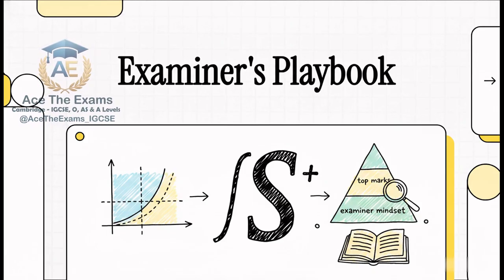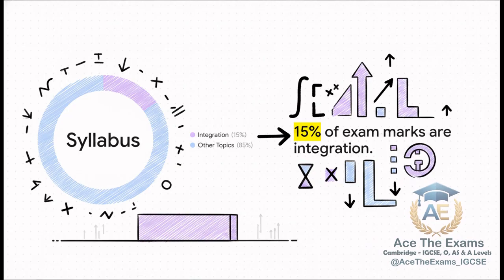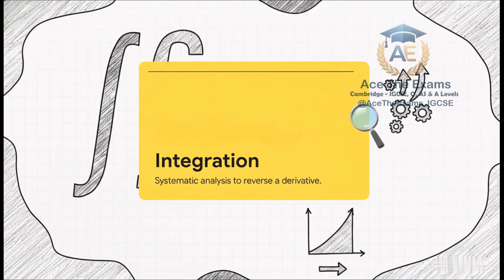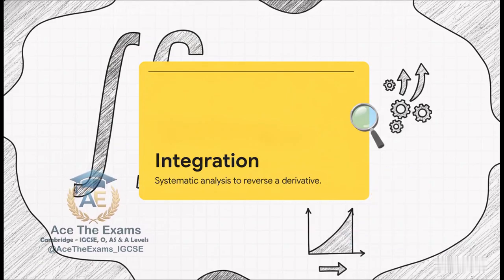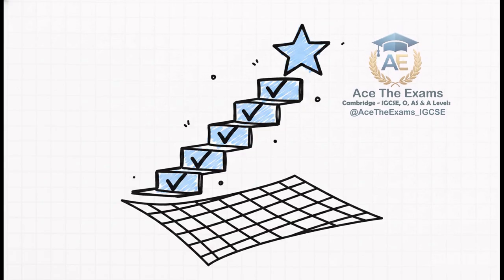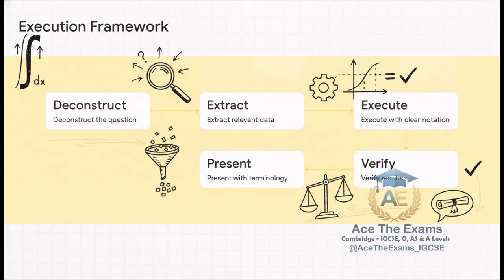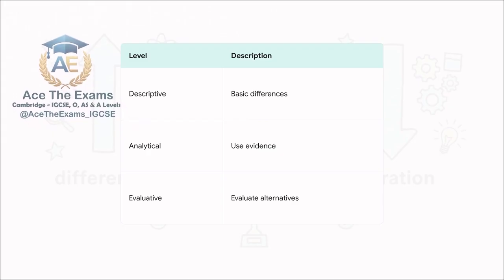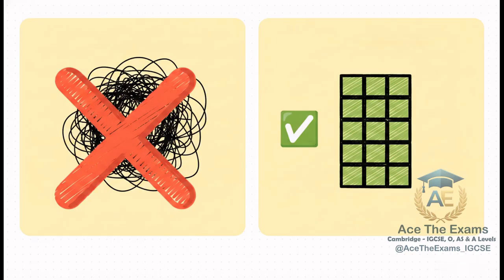Integration as Reverse - IGCSE Additional Mathematics 0606